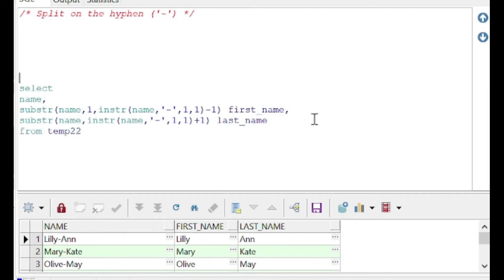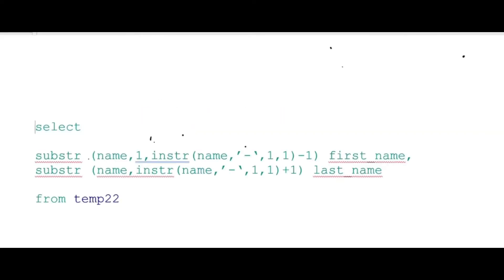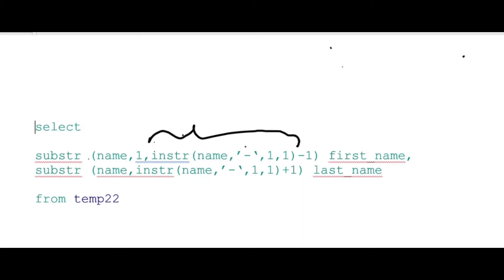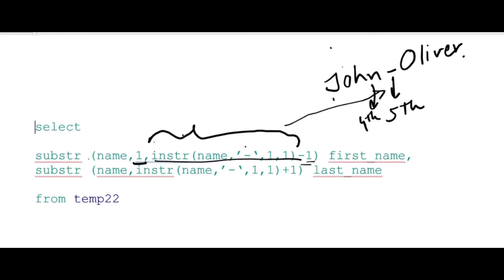Advanced SQL - Split on special character and expand the column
This video explains how you can split a string on the special character by using LENGTH and REPLACE method and expand the column.

SQL-Programming